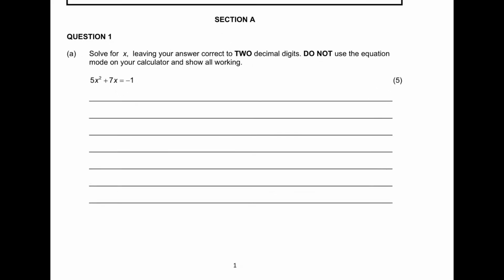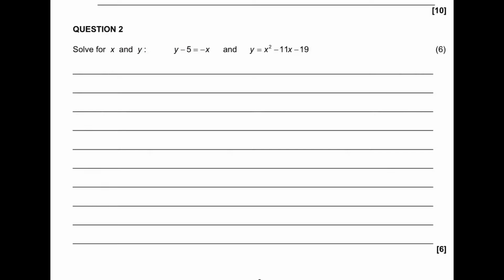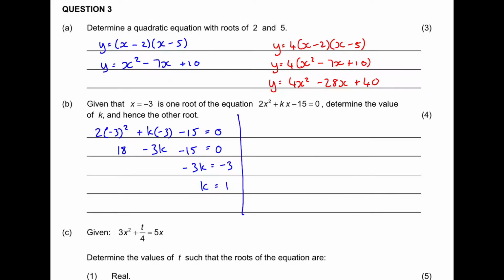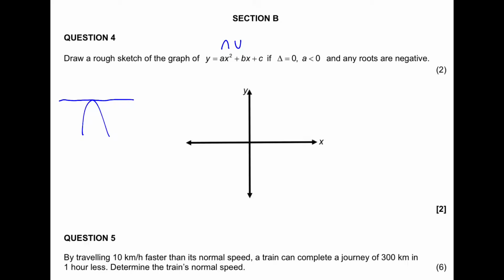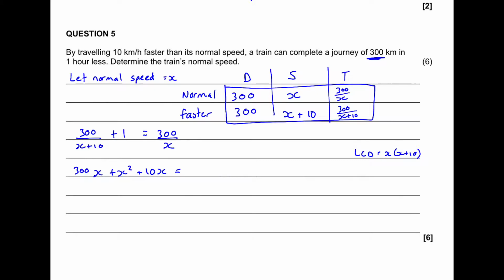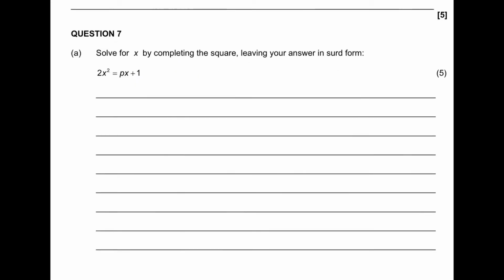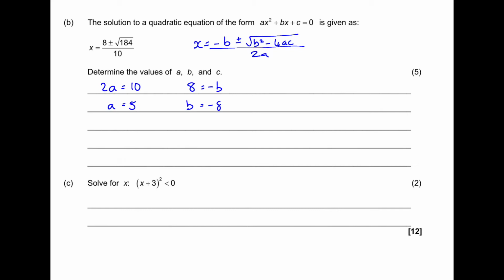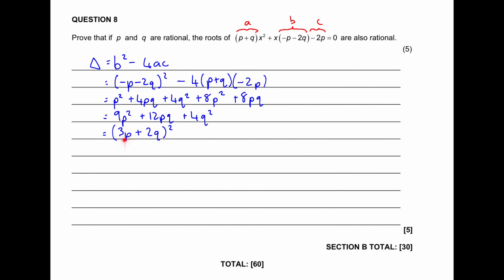ANTE MATRIC TEST 22-02-2021 VIDEO SOLUTIONS